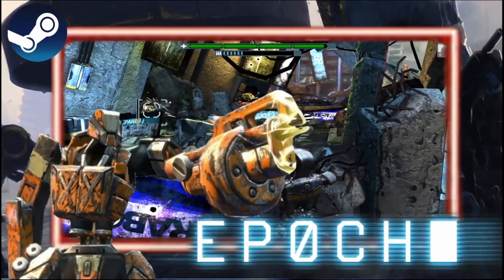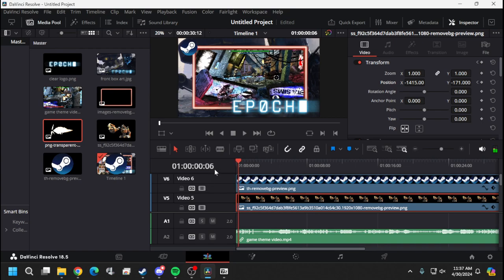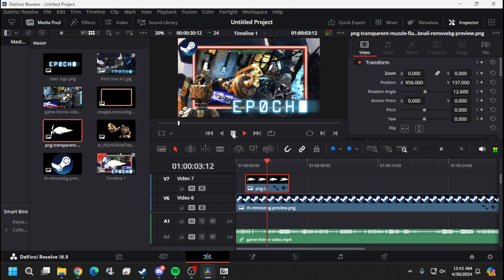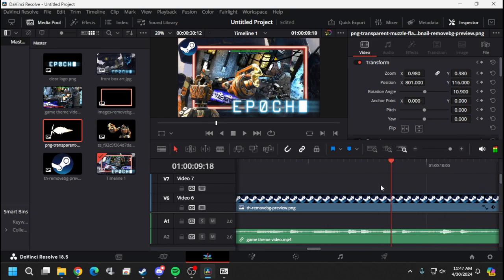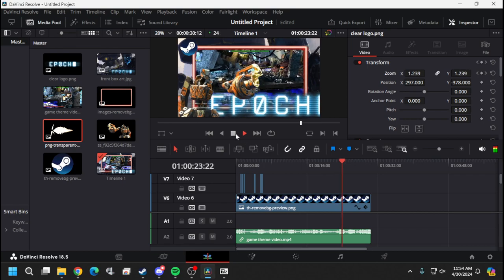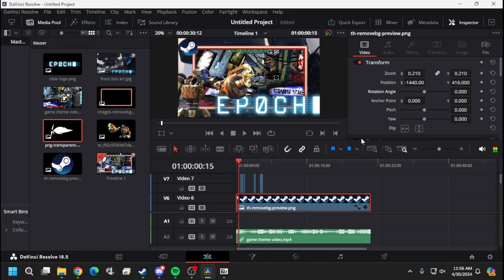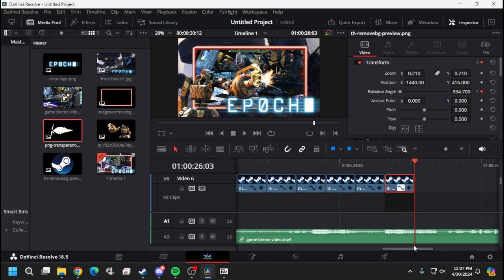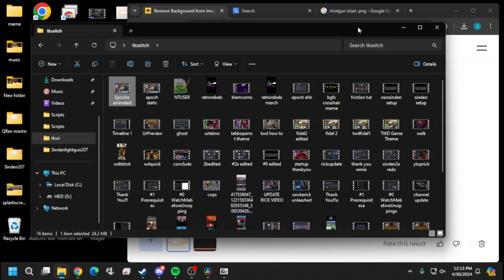Game Theme Video: Making an Animated Video for Epoch Part 2 of 2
This will cover making a video for Epoch, part 2 of 2.  We will make as animated version, this will be a little tougher but not too much.  Have patience and you will be a start in no time.  I will show you the methods i used and links to the programs and media files. have a great day!